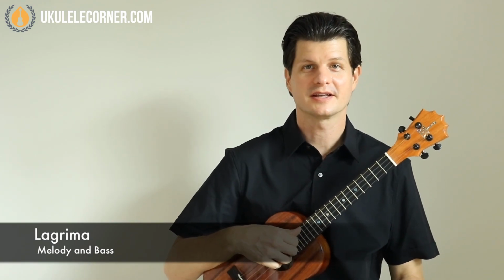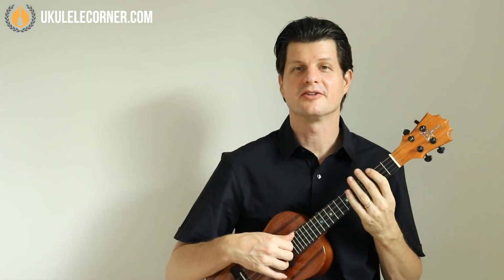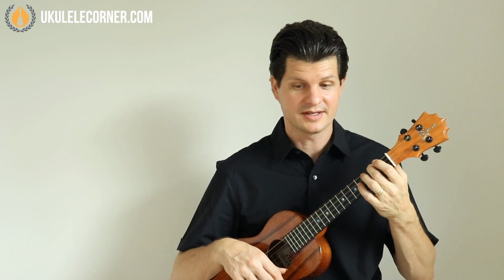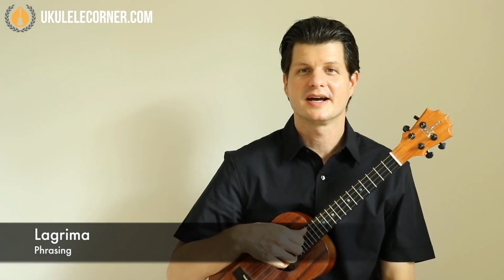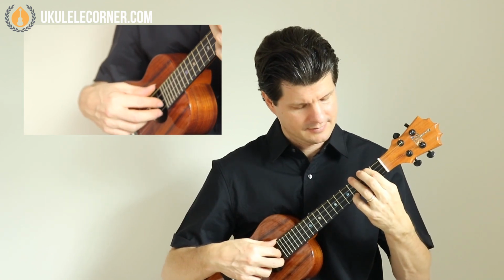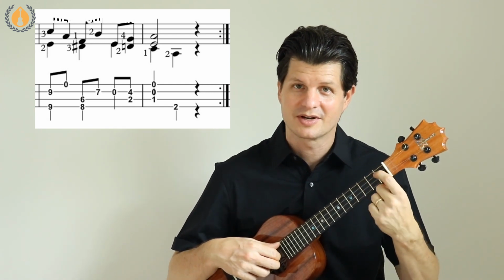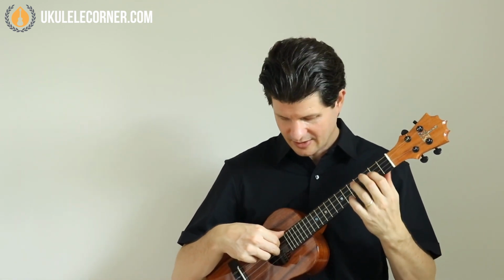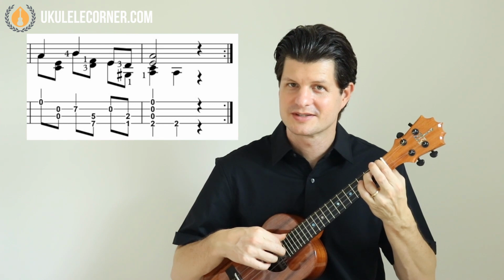Lagrima Lesson for Ukulele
You can find the free study guide for this lesson

0:00 - Intro
1:08 - Melody and Bass
7:07 - Voices
12:07 - Phrasing
14:58 - Left and Right Hand Fingering Walkthrough